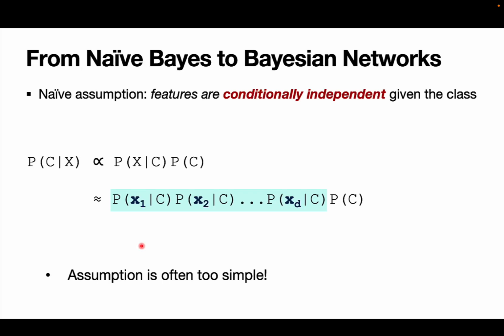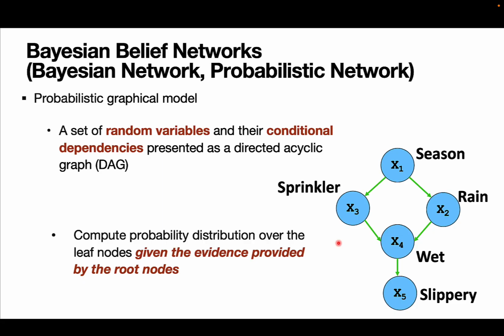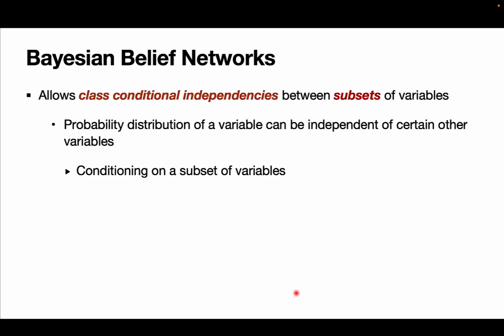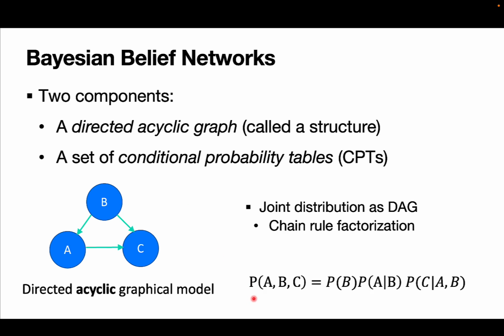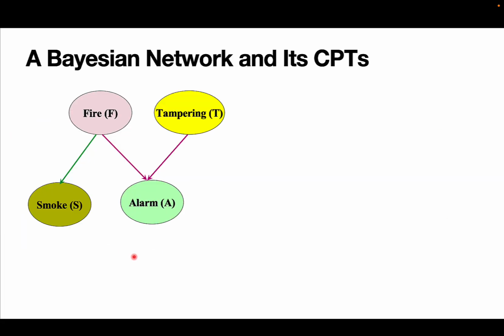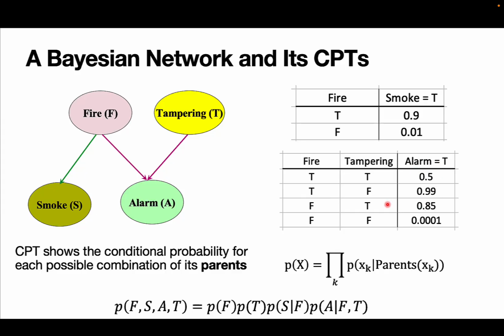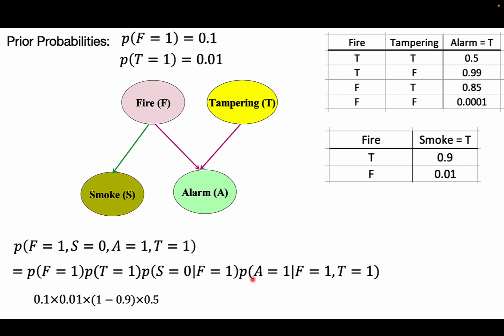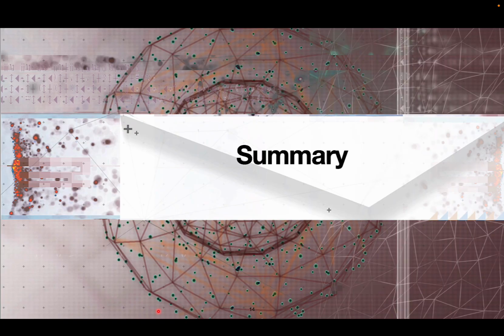From Naïve Bayes to Bayesian Networks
In this lecture, we introduce Bayesian Belief Networks (Bayesian Networks) and see how they extend Naïve Bayes by modeling dependencies between variables. We learn how directed acyclic graphs (DAGs), conditional probability tables (CPTs), and probabilistic inference work together to represent complex real-world relationships.

Topics covered:

Limitations of the Naïve Bayes assumption
Bayesian Networks as probabilistic graphical models
Directed Acyclic Graphs (DAGs)
Conditional dependencies and independencies
Conditional Probability Tables (CPTs)
Joint probability factorization
Marginalization and inference
Real examples: Rain–Sprinkler–Wet Grass, Fire–Smoke–Alarm, and Medical Diagnosis Networks

Perfect for students studying Data Mining, Machine Learning, Artificial Intelligence, Statistics, and Data Science.